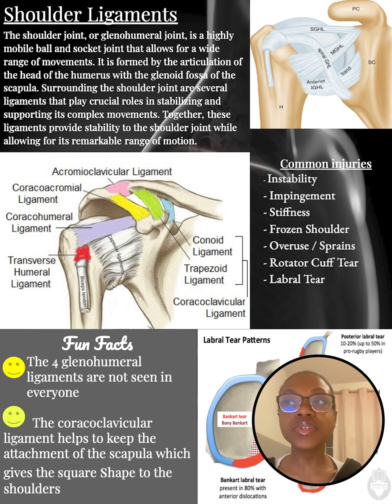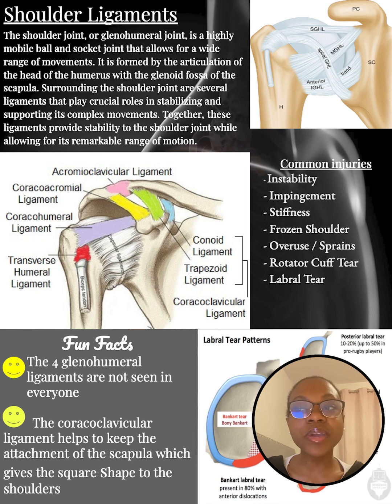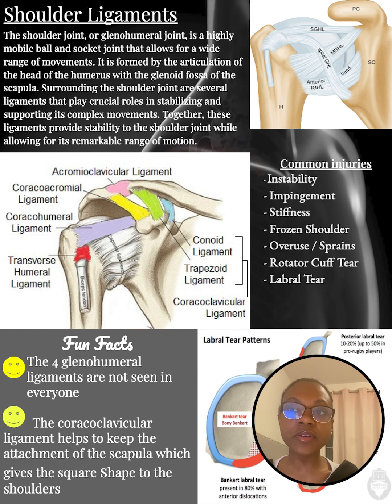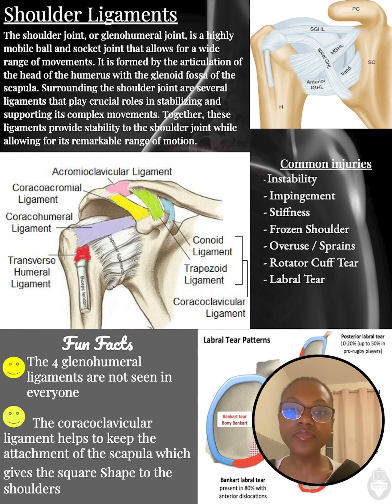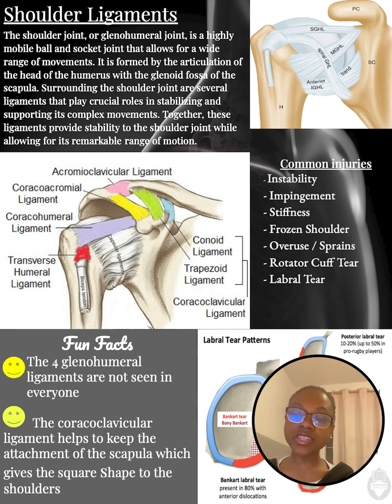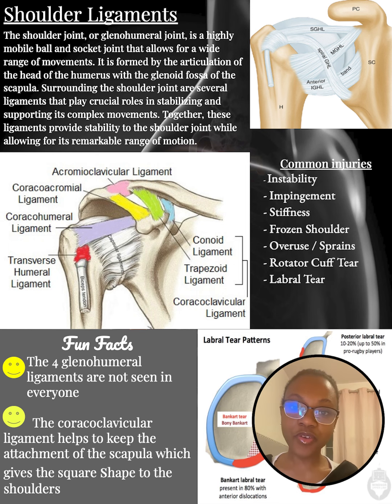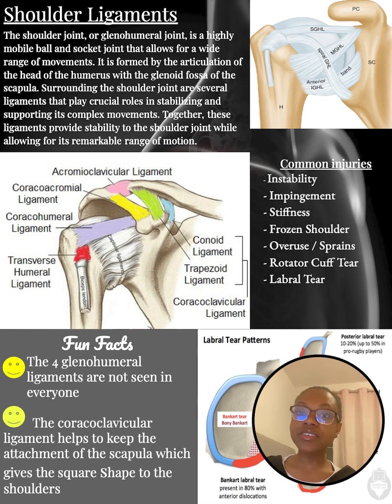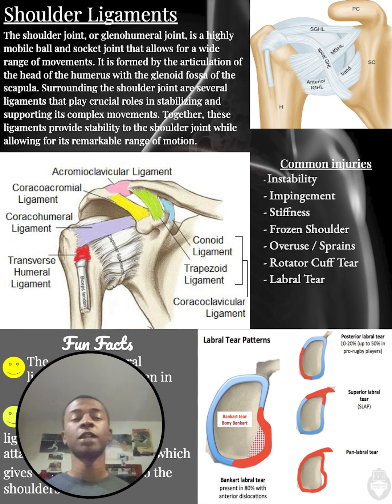AIM presents (Shoulder Ligaments)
Here’s is our presentation on the ligamentous anatomy of the shoulder